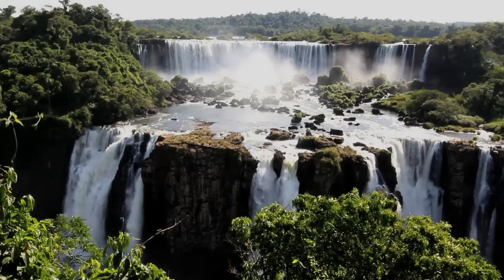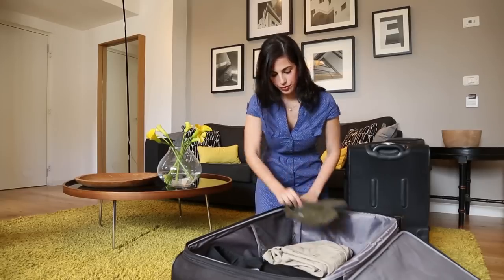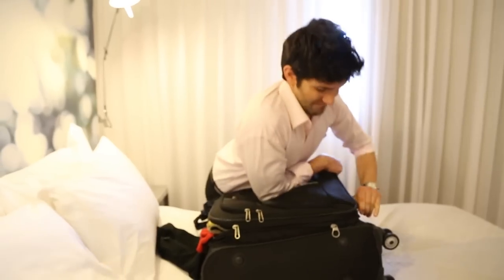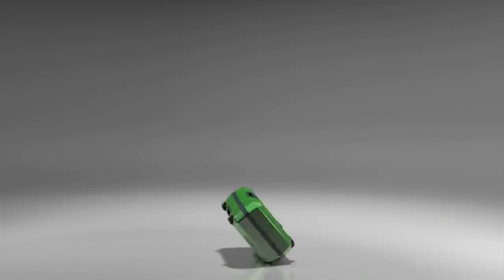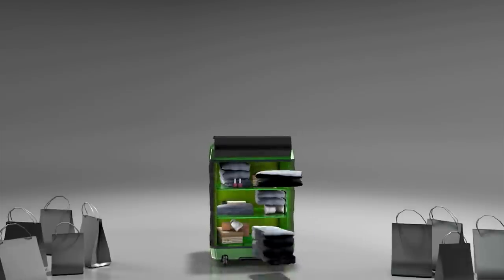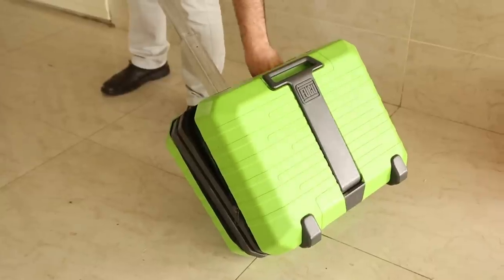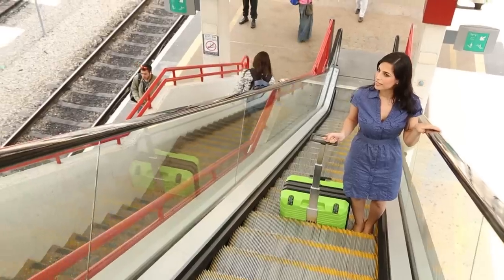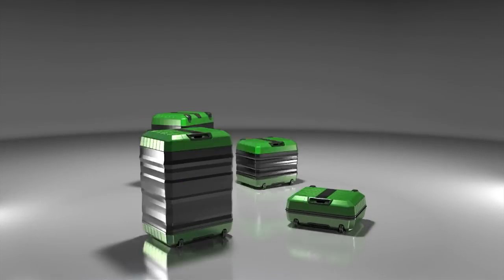FUGU LUGGAGE: One case for all your needs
The FUGU LUGGAGE suitcase finally gives us a real choice when we travel! It can expand from carry-on to check-in and do so much more!

Video and Editing: Ariel Zandberg
Animation: Ronen Wallman
Special thanks to The Rothschild Hotel for use of the premises